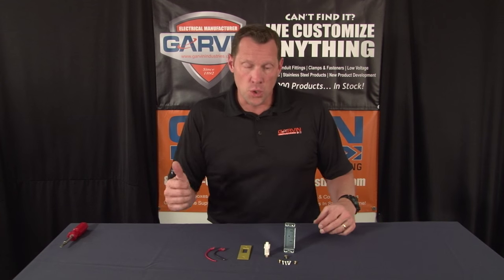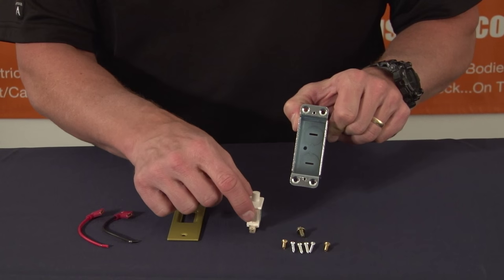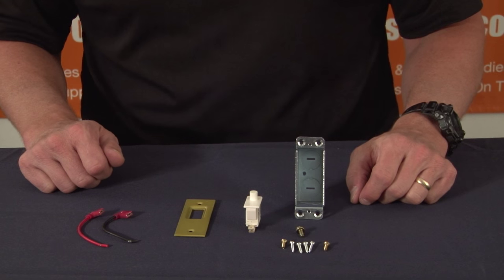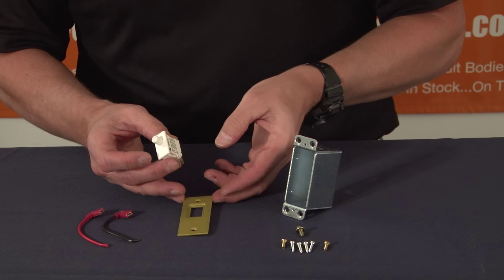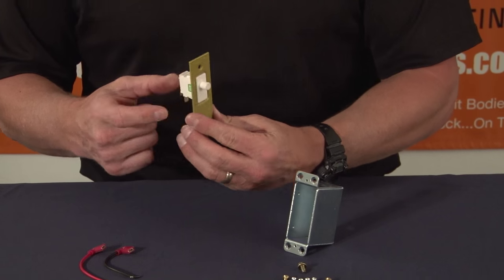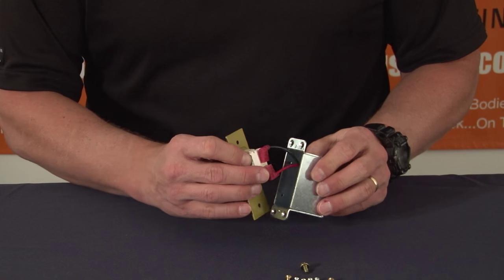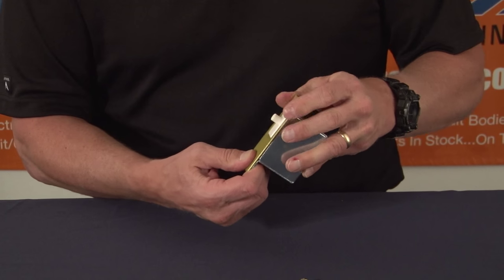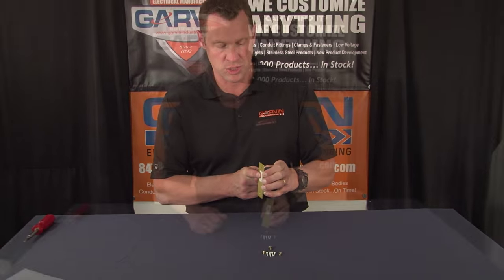Door Jam Switch Kit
Garvin Industries' Door Jamb Switch Kit mounts in a door jam to activate lights or other electrical items when the door is opened or closed. It consists of a push-button switch with a metal box and a cover plate.